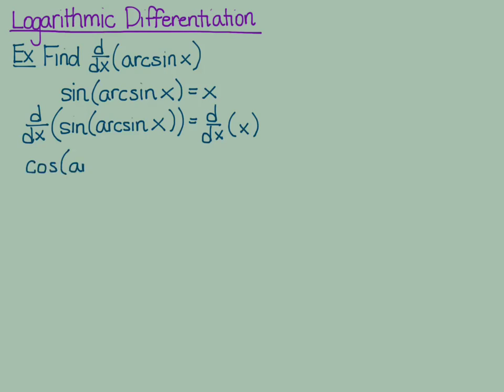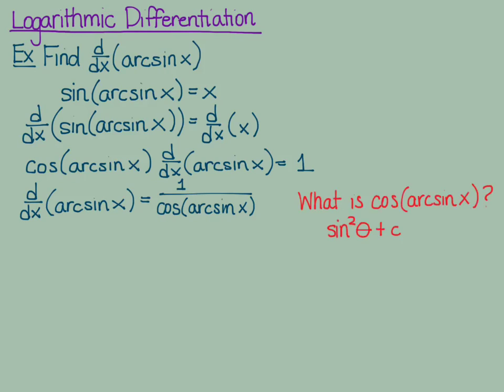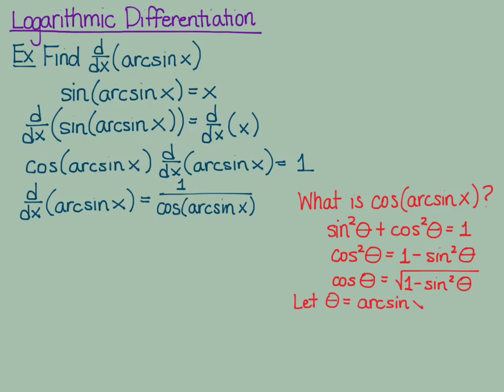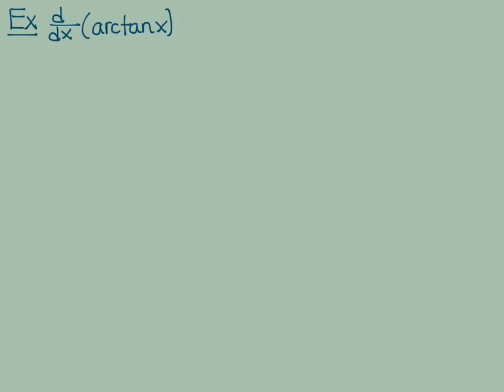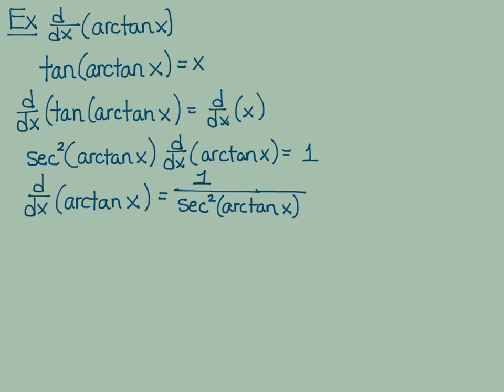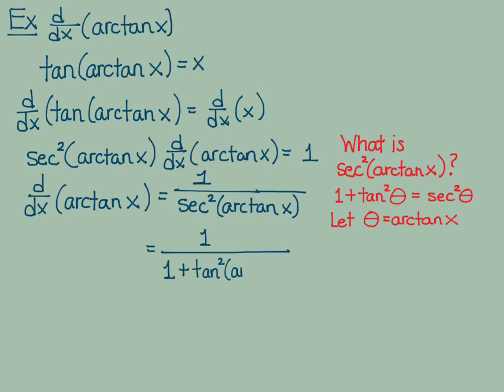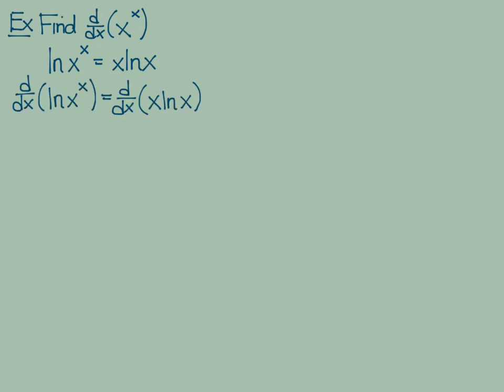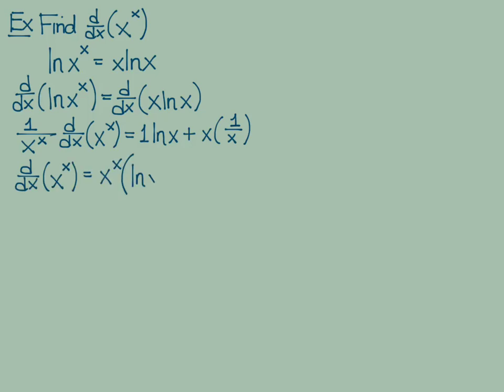Video 21: Logarithmic Differentiation Part 2